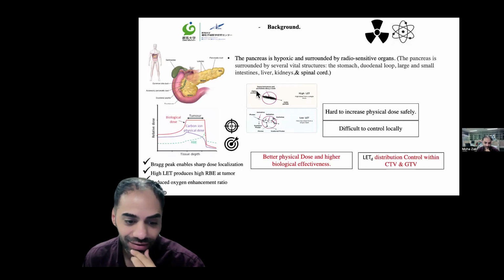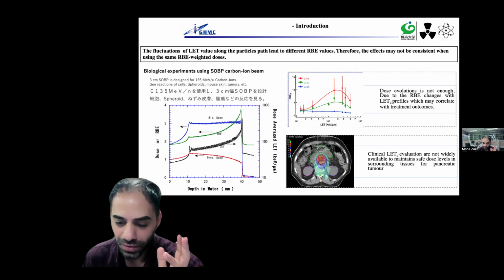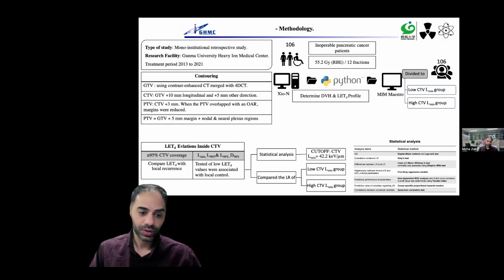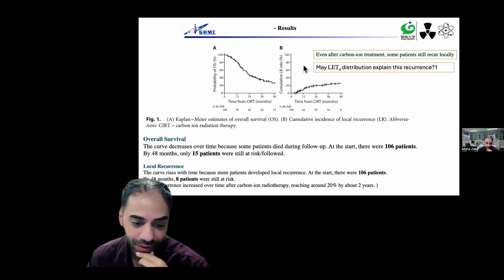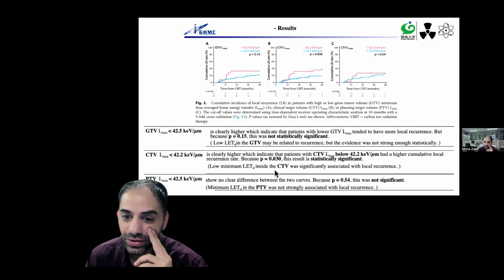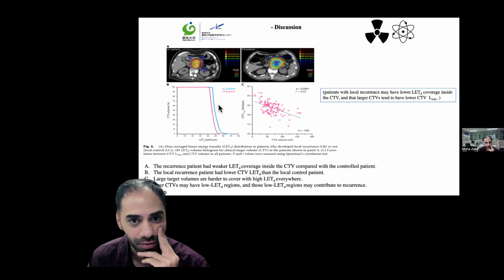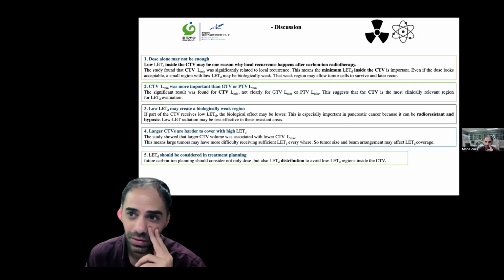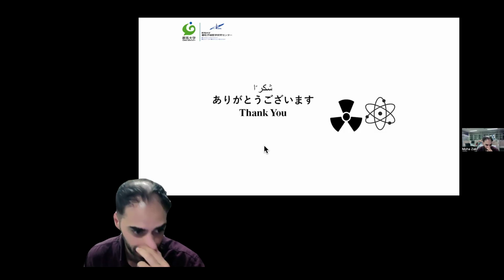Dose-averaged linear energy transfer (LETd) association with Local Recurrence (LR)